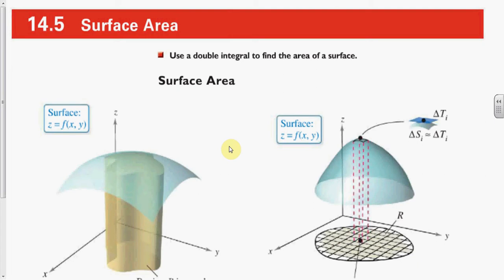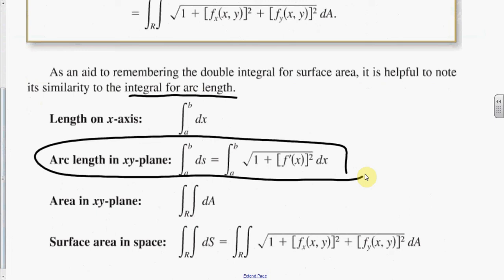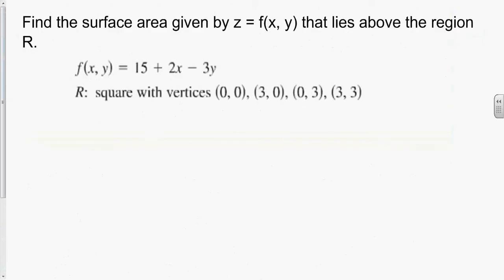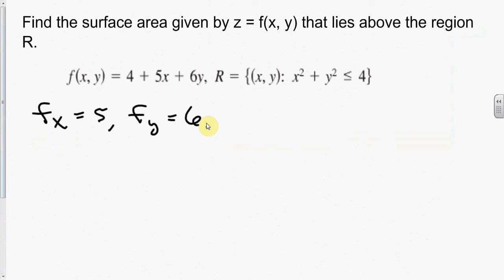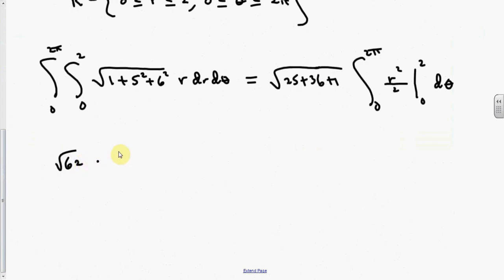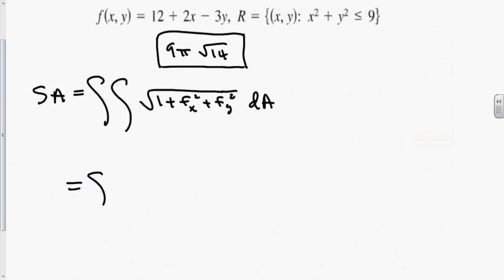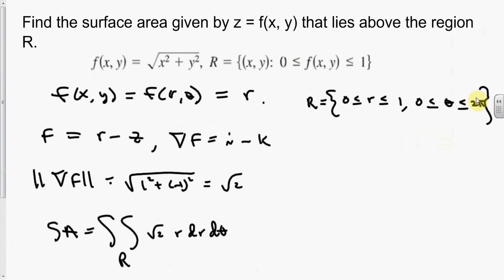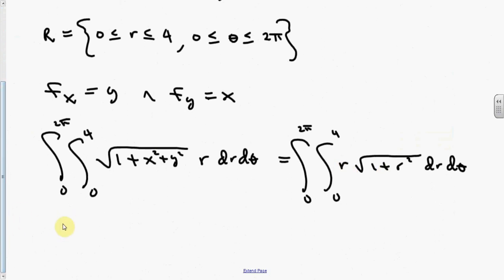14 5 Surface Area PDF 11 ED